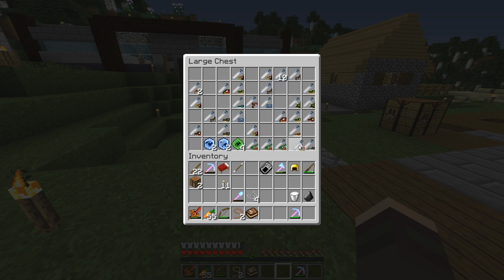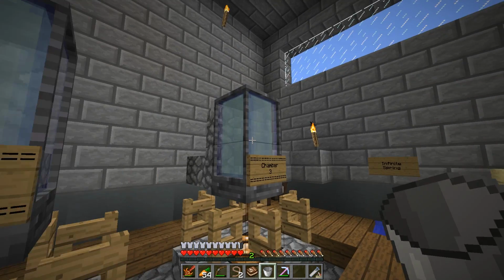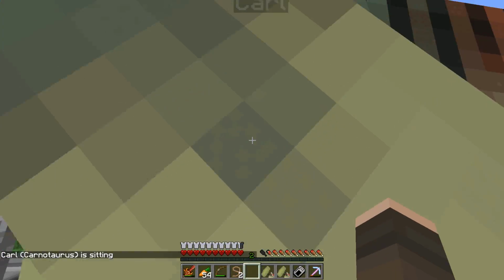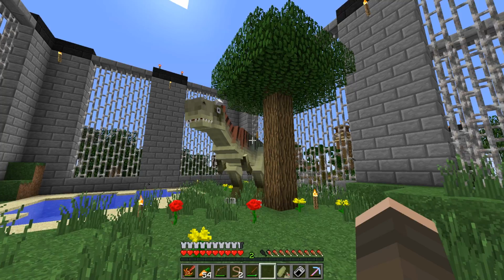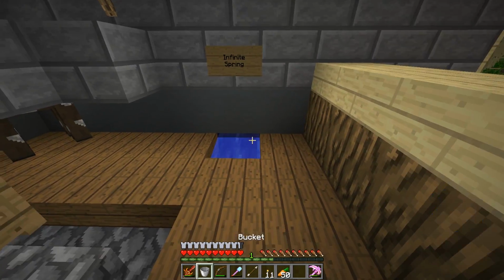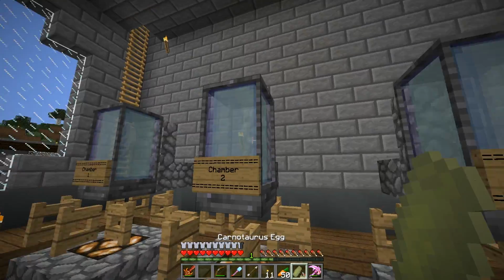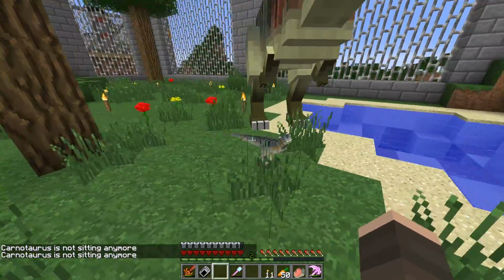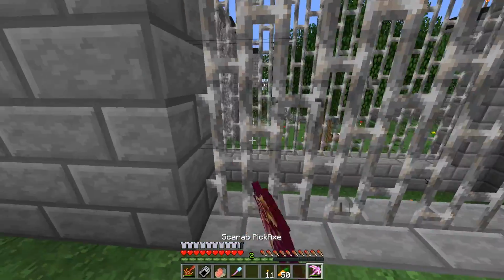Minecraft Dinosaurs! || 467 || Killer Carno?!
Minecraft Dinosaurs is a series exploring the Fossils and Archaeology mods different models, items, and love for dinosaurs in the world of minecraft.

Today we decide to give Carl a new carnotaurus friend, and in killing one of the babies well. Carl doesn't like that.

Minecraft Server Hosting for this episode graciously provided by BisectHosting

Minecraft Dinosaurs! Jurassic Park in a blocky world.
JurassiCraft 1.4.6
Fossils and Archaeology Revival Mod. 1.7.10 build 7.3.2
Also using Atum 1.7.10 build 6.77 and Colorful Portals